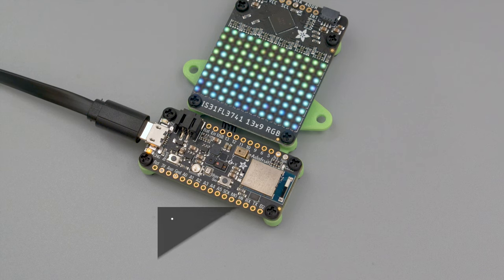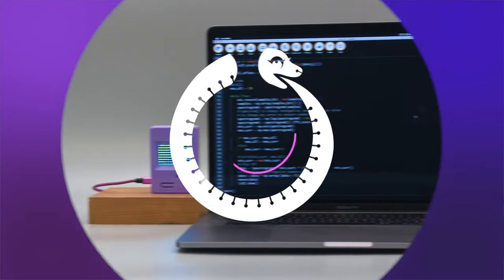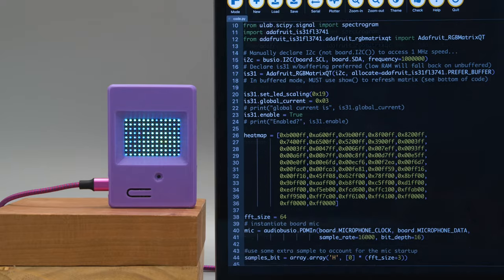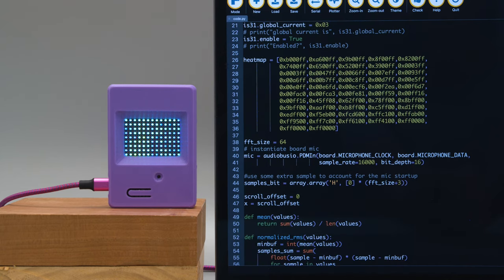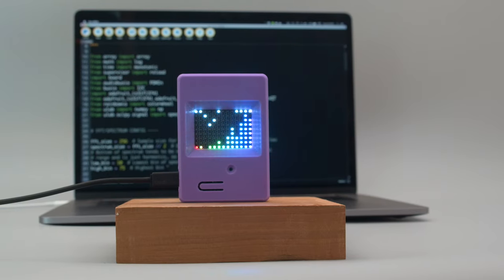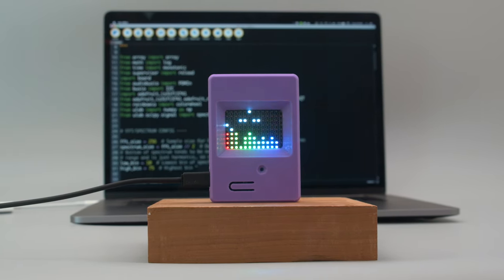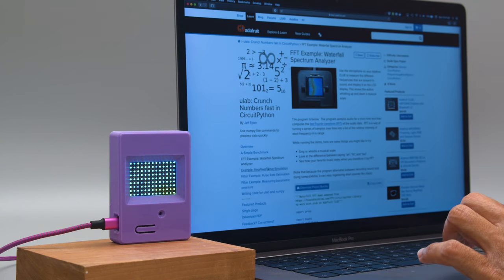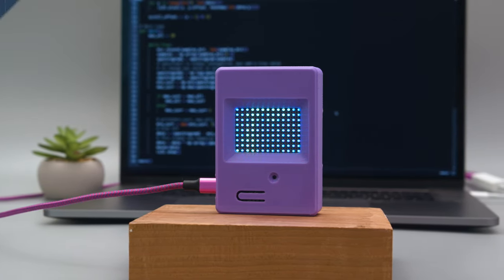Mini LED Matrix Audio Visualizer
In this project, you'll learn how to build an audio reactive LED matrix using the 13x9 IS31FL3741 LED matrix and Feather Sense nRF52840 board with CircuitPython. The Feather Sense nRF52840 features a built-in PDM MEMs microphone for audio input. Audio is sampled via the onboard PDM microphone. The sampled data is then visualized with color.